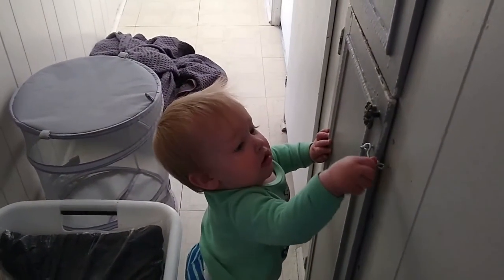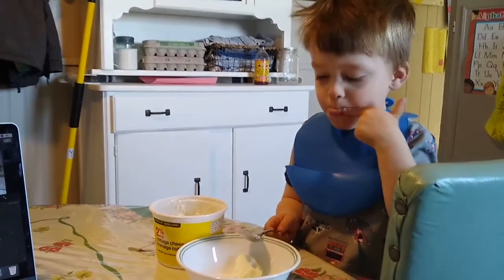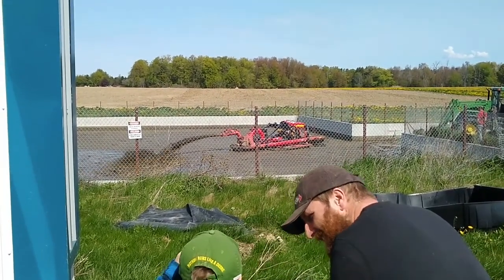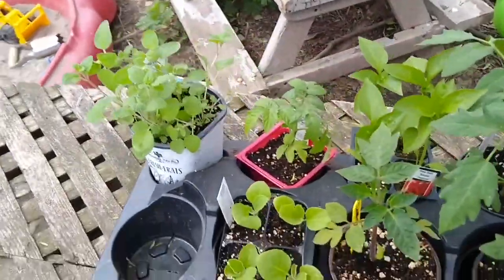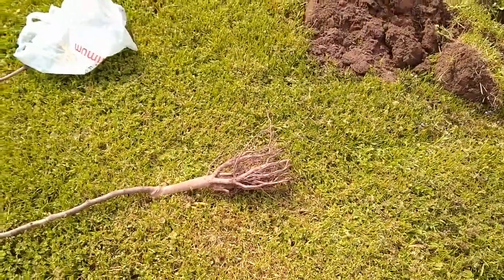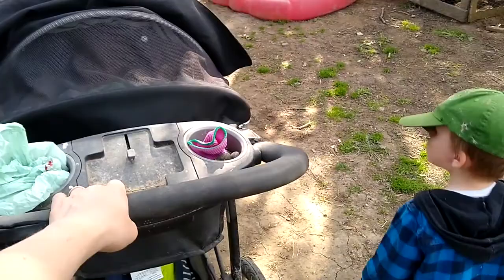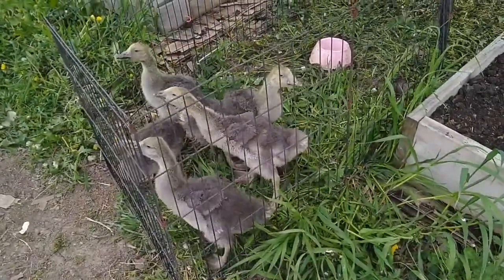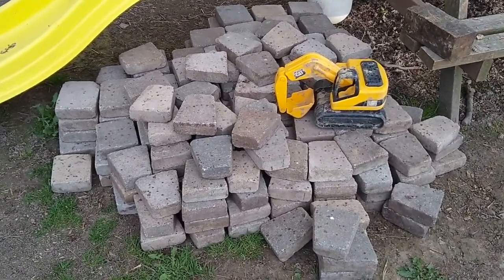The things we do for entertainment!//Farm Style Vlog//Planting our orchard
It's another busy day on the farm! We are bringing you along as they spread manure, take care of baby animals and plant new trees.